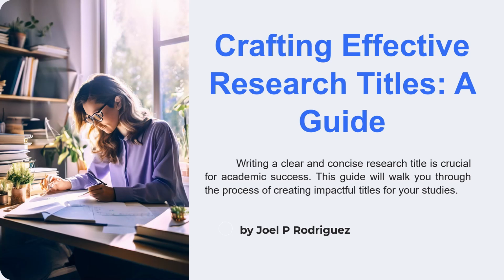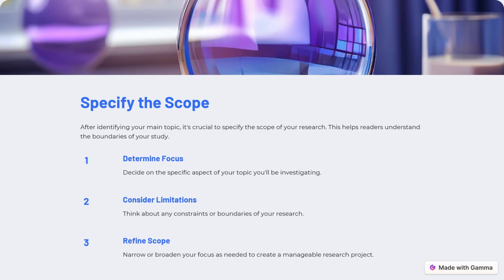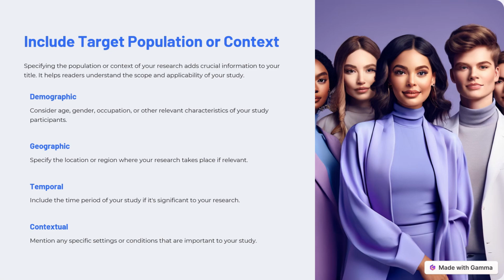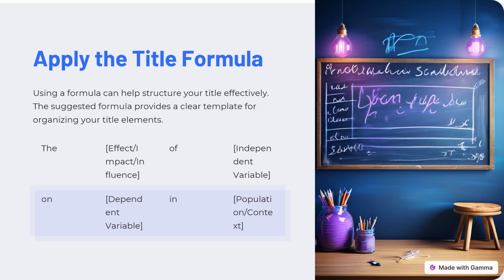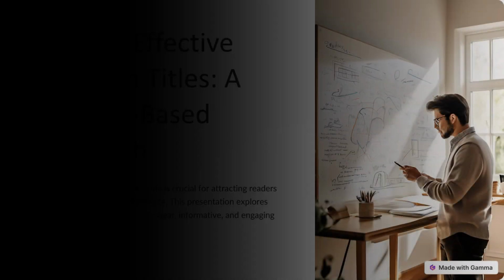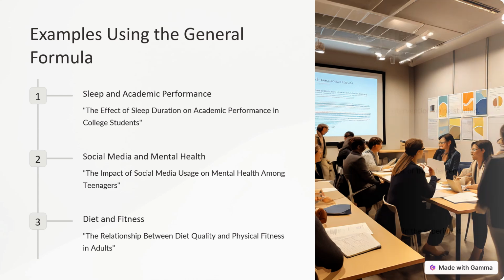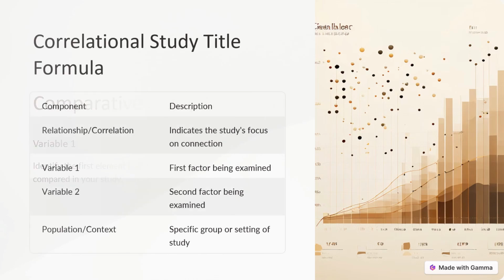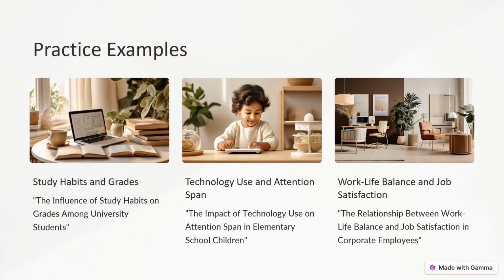Crafting Effective Research Titles: A Guide for Beginners and Students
In this video, we'll dive into the art of crafting effective research titles that capture the essence of your study and attract the right audience. Whether you're a beginner just starting out or a student looking to refine your skills, this guide will provide you with practical tips and examples to help you create clear, concise, and compelling research titles.
🔍 In This Video, You'll Learn:
• The importance of a well-crafted research title
• Key elements to include in your title
• Tips for keeping your title clear and concise
• How to tailor your title for different audiences
• Examples of effective research titles for various fields
📖 Topics Covered:
1. Why a Good Title Matters
2. Basic Guidelines for Beginners
3. Advanced Tips for Students
4. Common Mistakes to Avoid
5. Examples and Templates
📢 Perfect For:
• High school and college students
• Academic researchers and scholars
• Anyone looking to improve their research writing skills
• How to Write a Research Paper: Step-by-Step Guide
• The Importance of Literature Review in Research
• Tips for Effective Academic Writing

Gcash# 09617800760